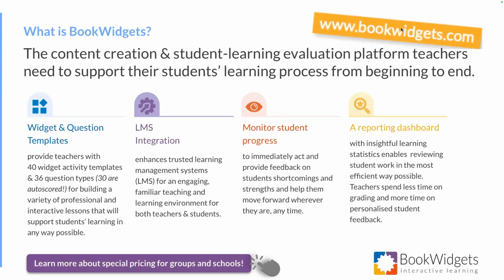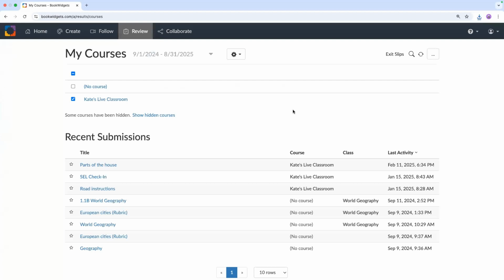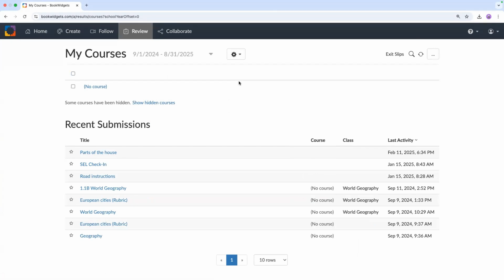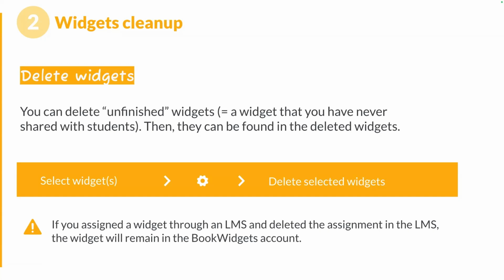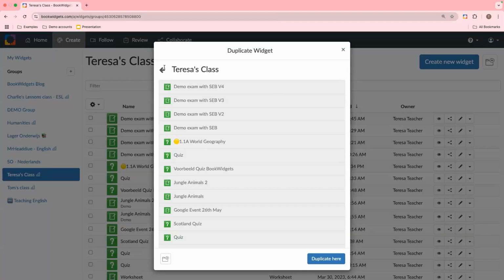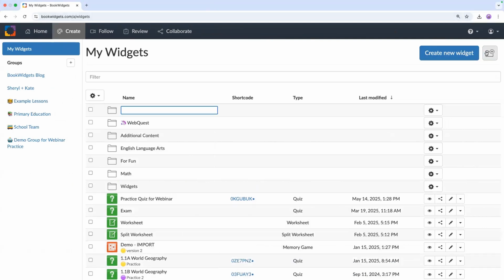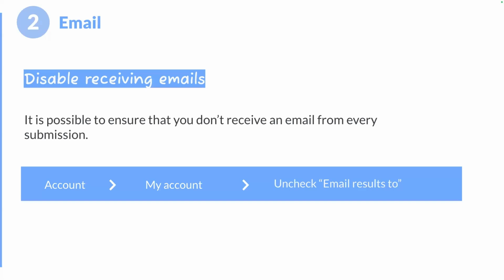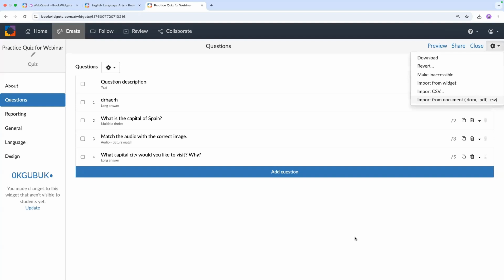Organizing Your BookWidgets Account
In this video course, teachers learn how to organize and clean up their BookWidgets accounts at the end of the school year. This session covers everything from exporting past results to decluttering old widgets and setting up templates for future lessons. You’ll walk away with practical strategies to keep your account tidy and ready for the upcoming academic year.

PARTICIPANTS WILL LEARN:
- how to locate and export student results from previous school years
- what to do when a student repeats a course and how to manage their records
- how to clean up unused widgets, courses, and results
- how to organize content using BookWidgets groups and folders
- how to create and use templates for more efficient lesson planning
- additional tips and tricks to optimize your BookWidgets experience

REQUIRED BOOKWIDGETS KNOWLEDGE
This session is ideal for users with basic knowledge of BookWidgets, but it’s helpful for both new and experienced teachers.

00:00 What is BookWidgets?
02:56 How to search, export, and download student work
10:40 What to do if students are repeating your class
13:00 Starting fresh for the next school year
34:11 Tips and tricks for groups and folders
50:02 Handy links and resources